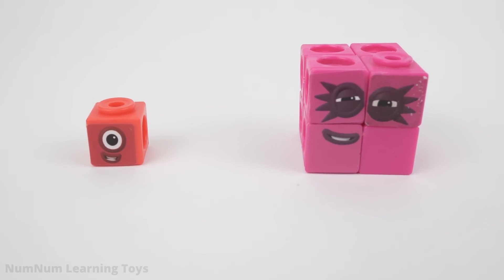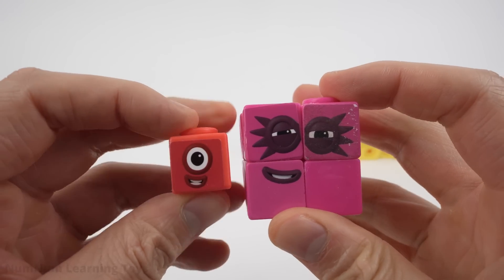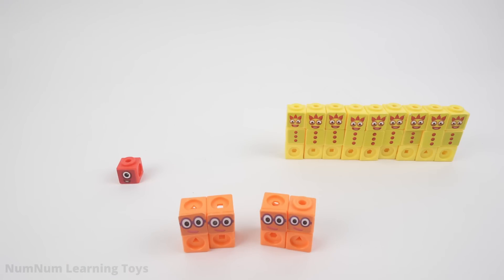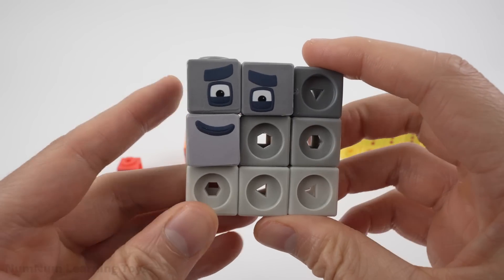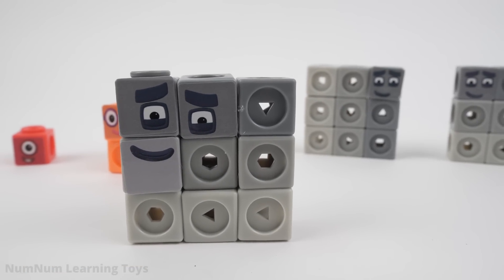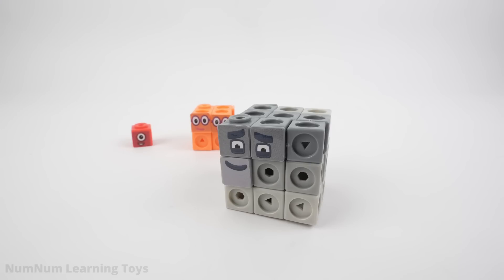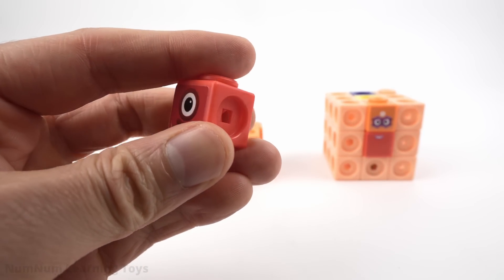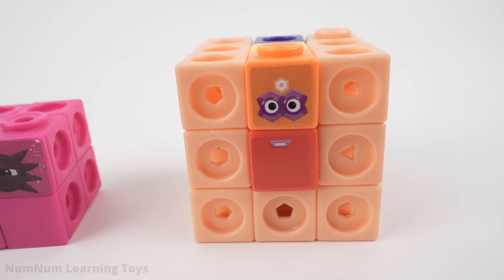First 3 Numberblocks Cubes! Lets Cube Numberblocks by Learning About Shapes and Numbers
Build the first 3 cube shapes with the Numberblocks!  We first meet Numberblock 1 and 8, the first two cubes.  Next we find 9 lots of Numberblock Three!  We learn that cubes are a special box shape where are the sides look the same.  By learning about how 1 and 8 are arranged, we build the third Cube, 27,  by assembling three lots of Numberblock 9.  This is a fun video for early math learners in preschool and kindergarten and fans of the numberblocks!